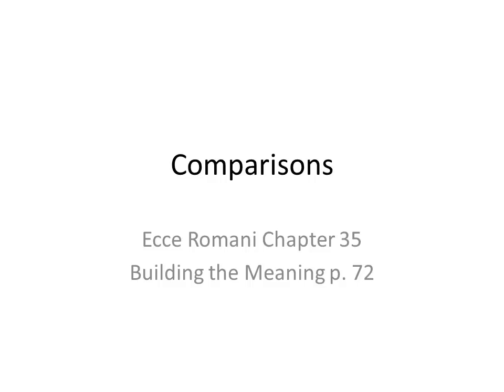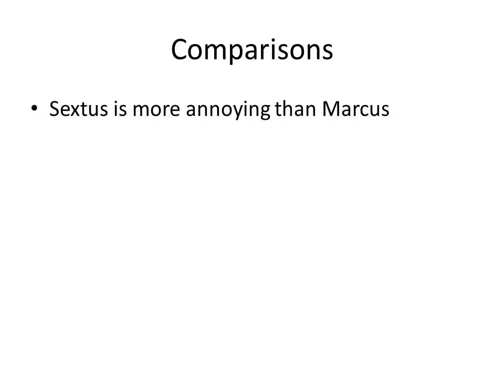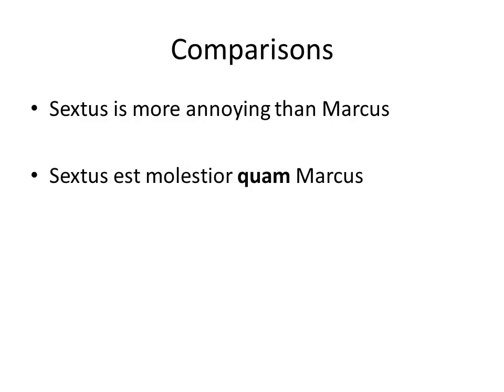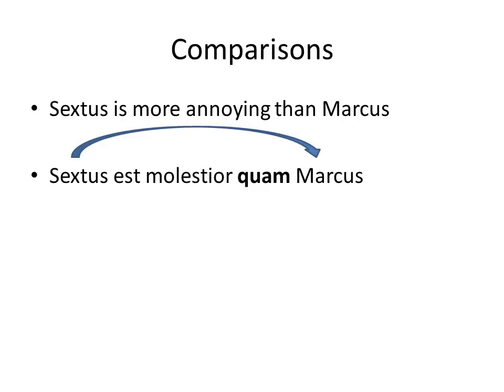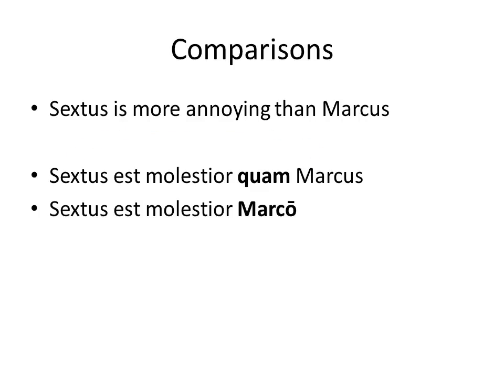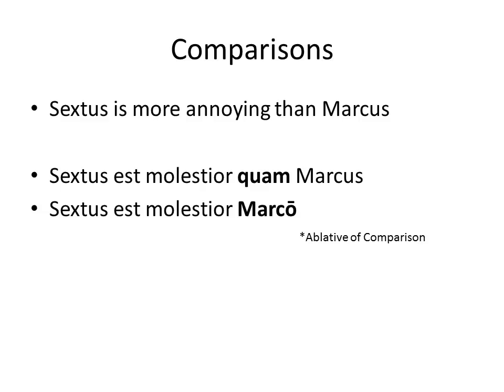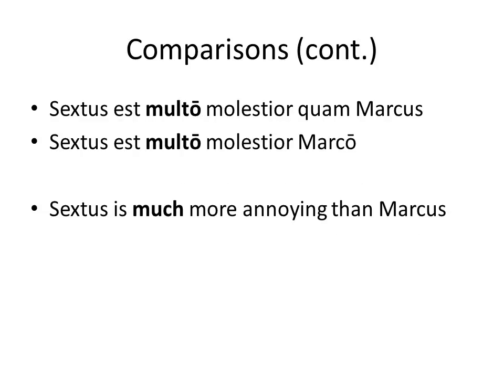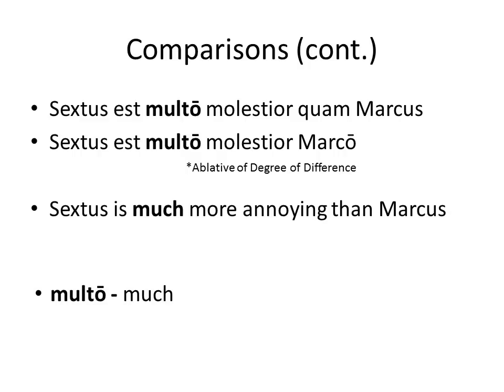Chapter 35 - Comparisons